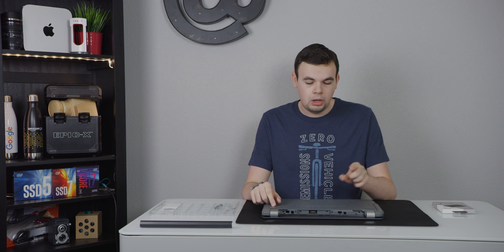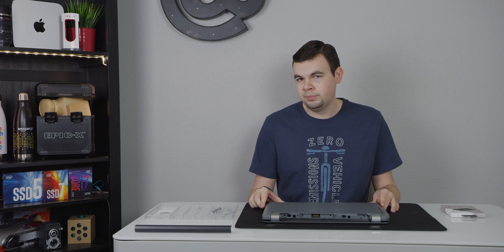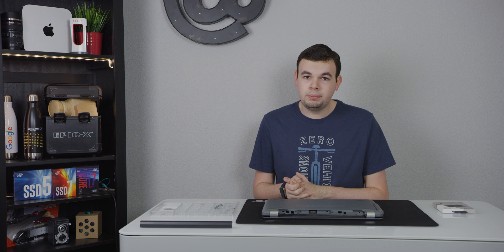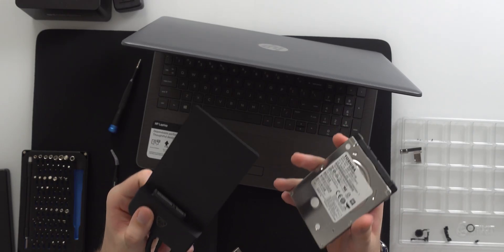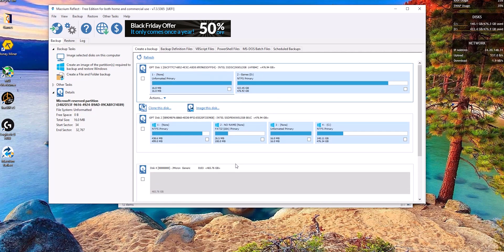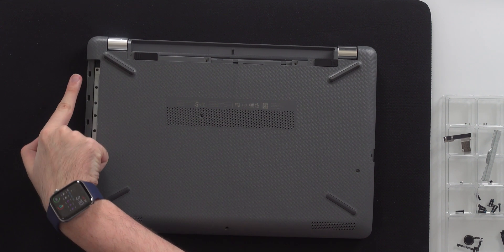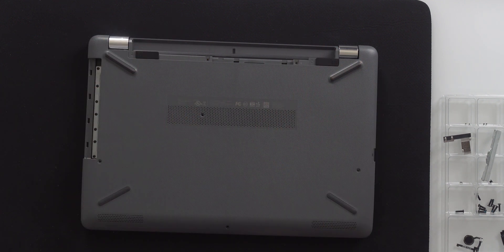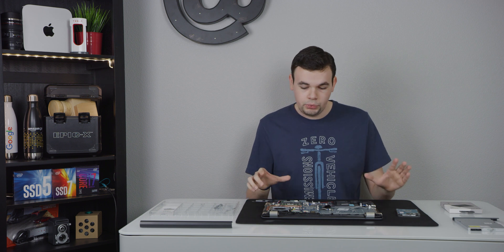How to Replace a Hard Drive with an SSD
In this video we take apart a cheap Windows laptop to replace its slow, old hard drive with a fast SSD. This is something that everyone should consider if you want to make your old computer feel like new.